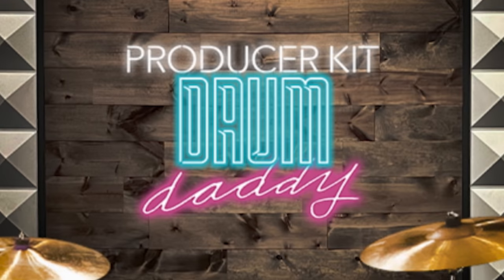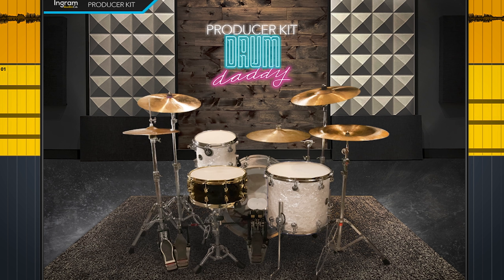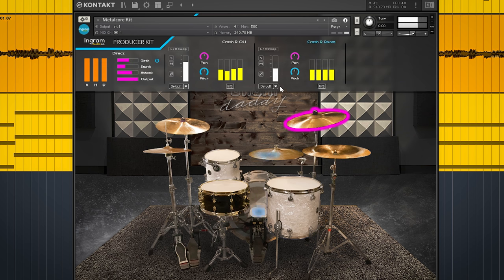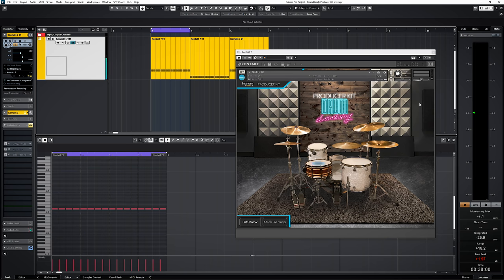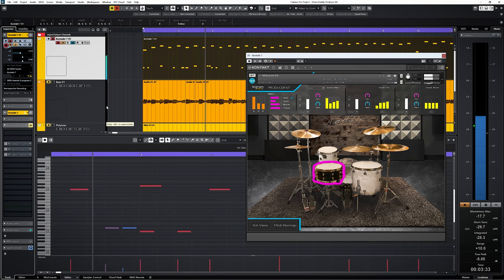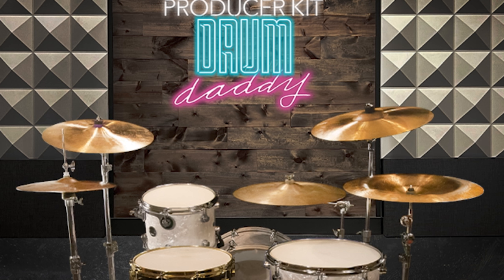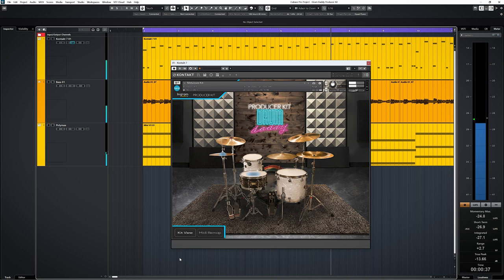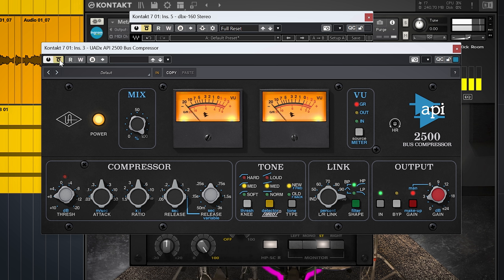Ingram Audio Drum Daddy Producer Kit !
The Ingram Audio Drum Daddy Producer Kit is like fast food - premixed drums to instantly work in a mix. But is it substantial?

00:00 Intro
00:23 The Sounds
01:16 The idea behind the Ingram Audio Drum Daddy Producer Kit
01:44 Premixed doesn’t mean NO CONTROL
03:17 Levels and alternating samples
04:17 Most important part of the video
05:03 Cymbal Articulation
06:22 Bus Compression

Plugins:
Fabfilter Pro-Q3: